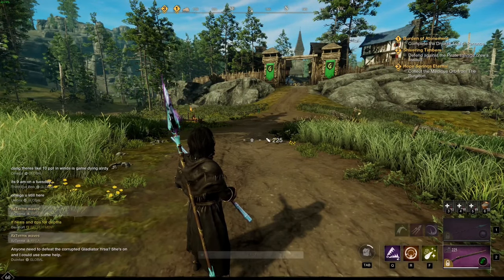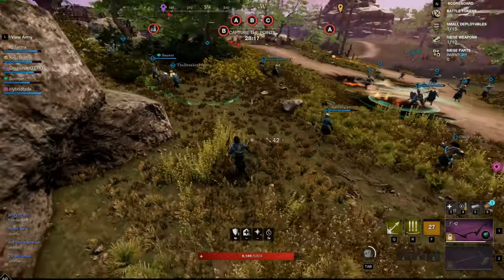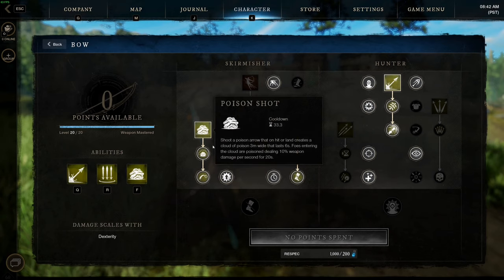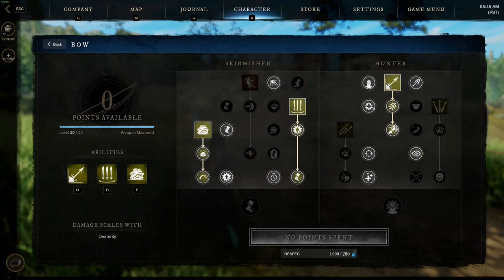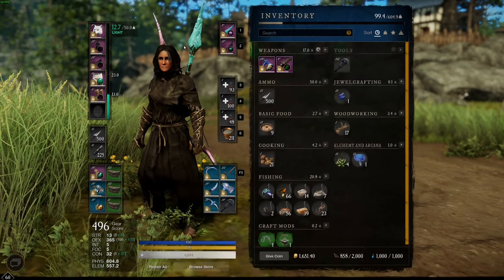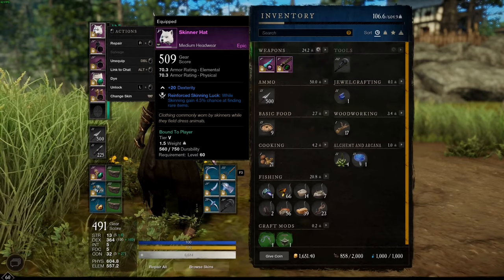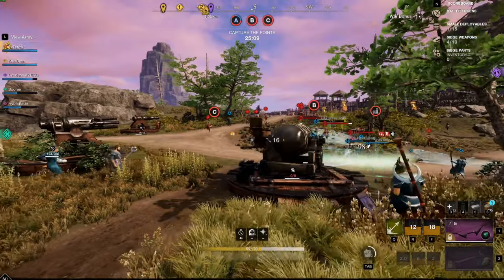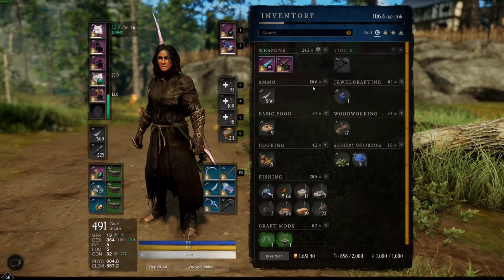New World Bow Build + Anti - Healing Throwing Hatchet | Crazy AOE Damage War Setup (Gameplay)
In todays video we are going over my bow / hatchet war build. This is a setup that I rarely seen ran but it provides alot of AOE and supportive dps alongside so anti heals!